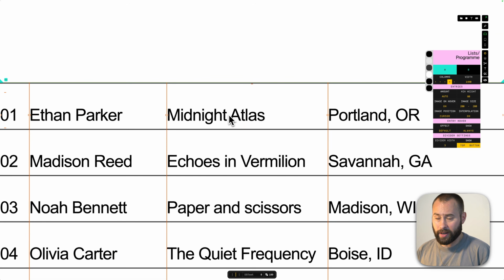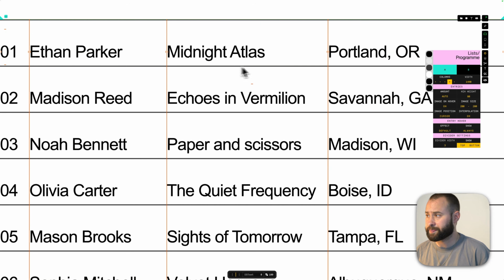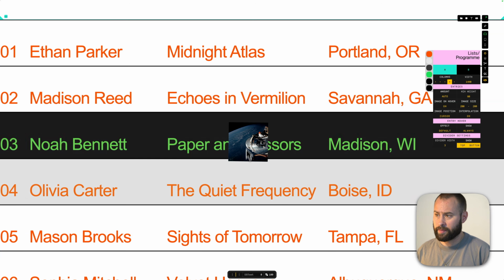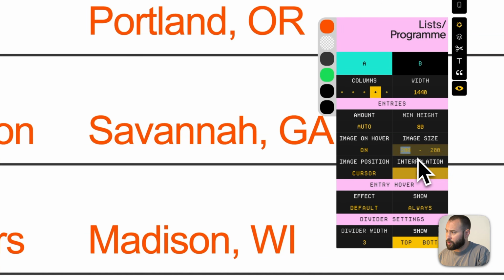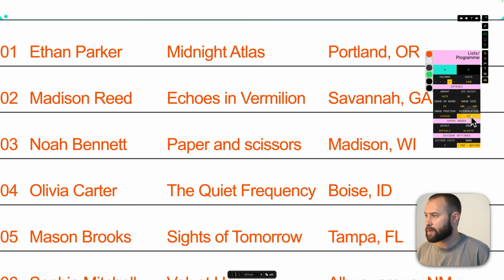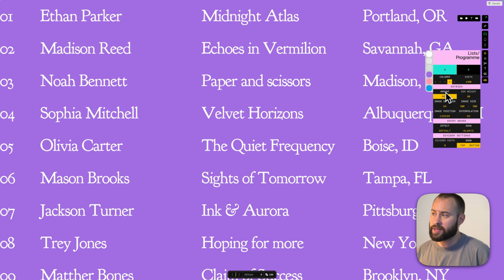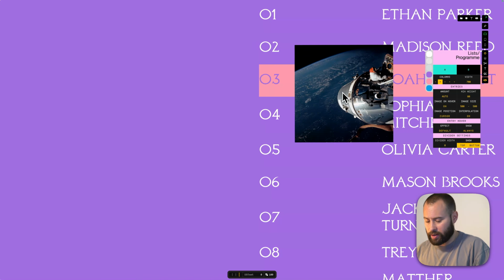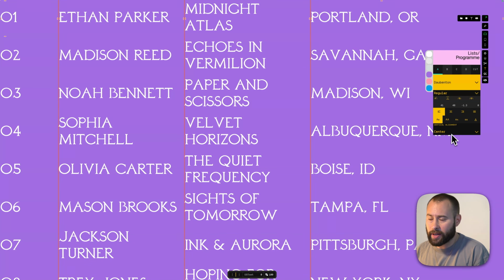Programme - secret sauce for cool interactive list/index designs in Control.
Learn the basics of Programme - new addition to the list of components in Control. Ross Sokolovski will guide you through the sizing, interactions, color and typography settings so your lists/index designs will stand out.

Create your website with Control today at app.cntrl.site